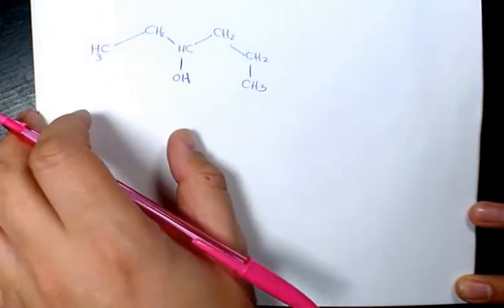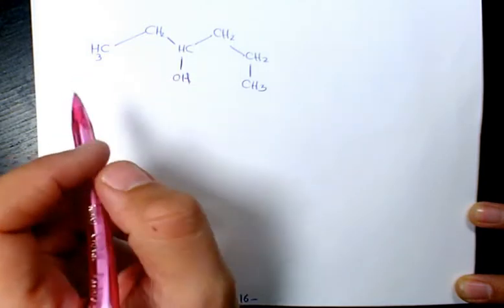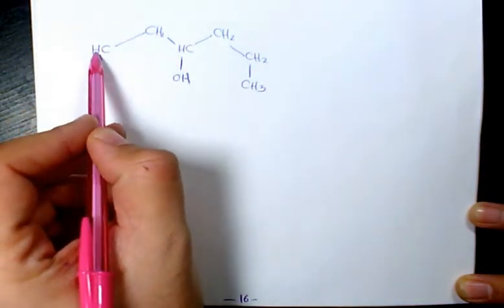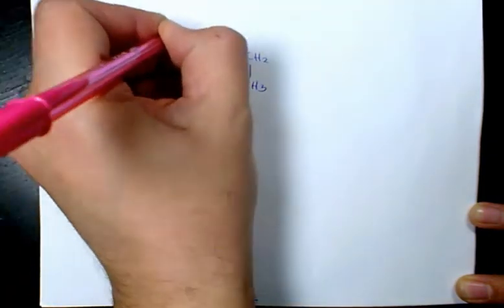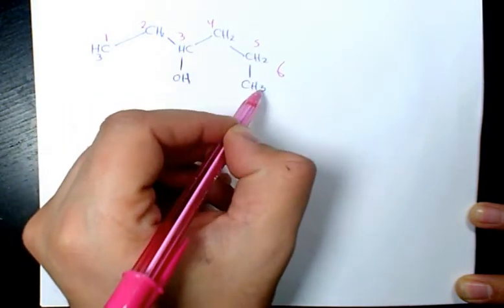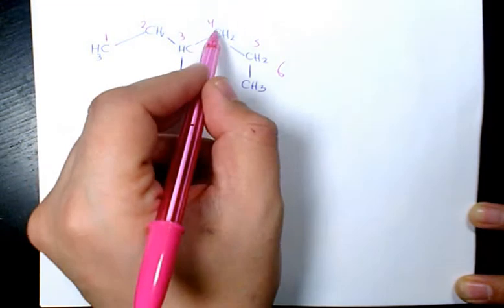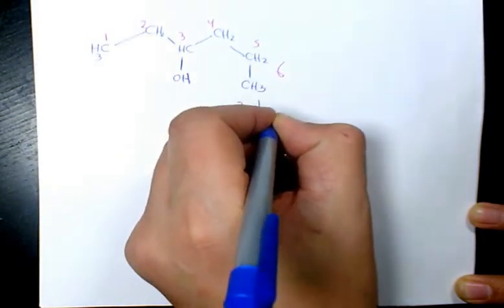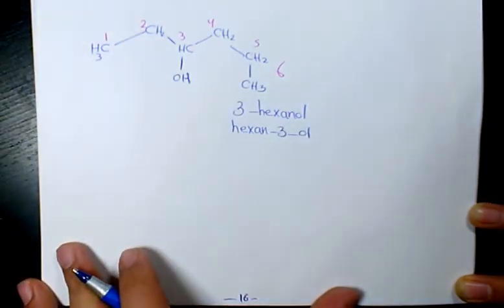3-Hexanol, Hexan-3-ol, Naming Alcohols, IUPAC Nomenclature Organic Chemistry